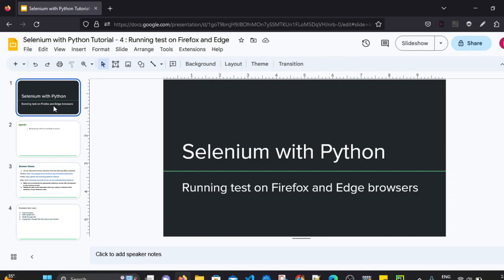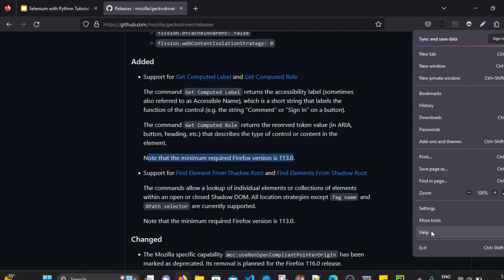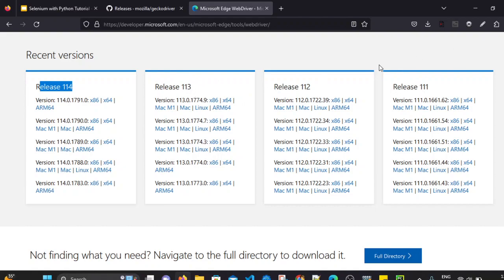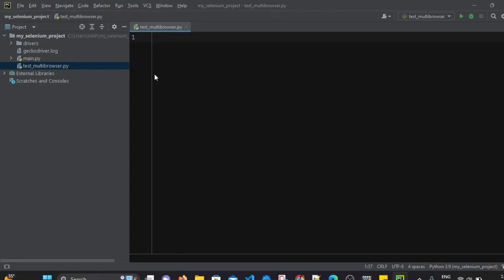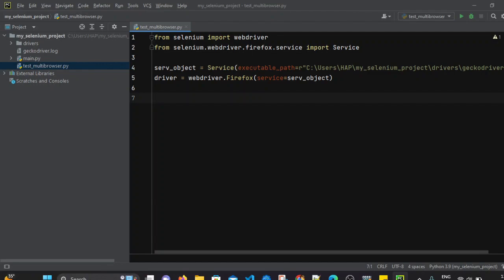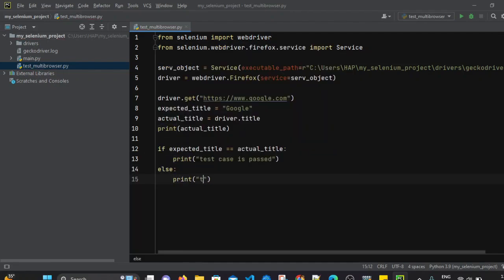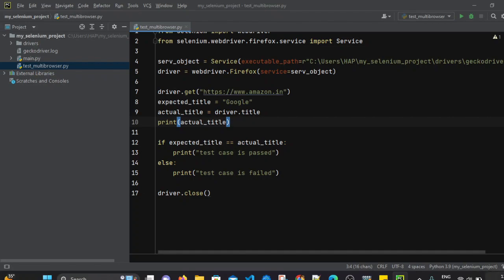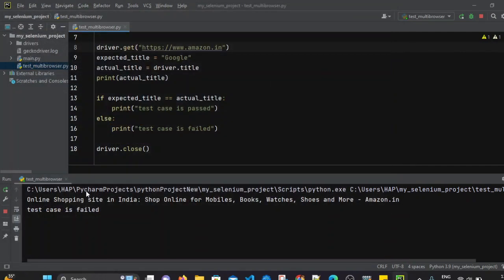Selenium with Python Tutorial 4 : Running test on Firefox and Edge